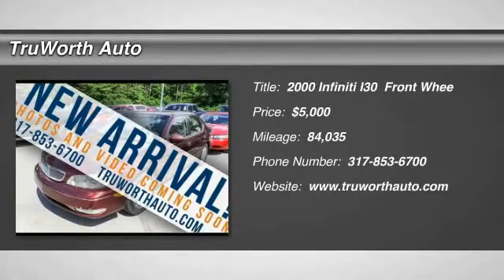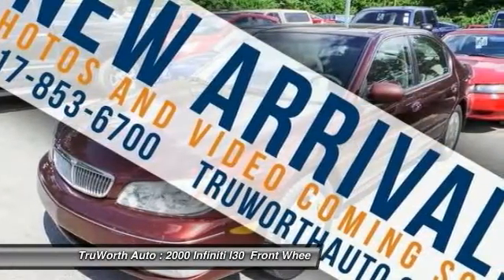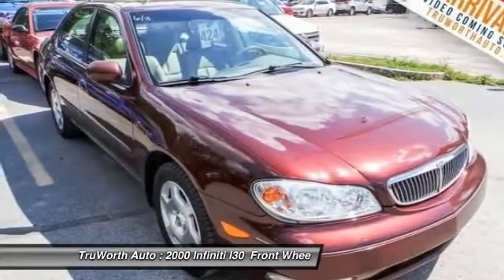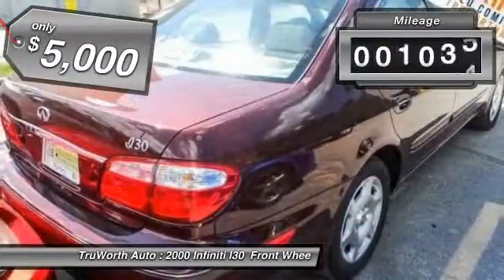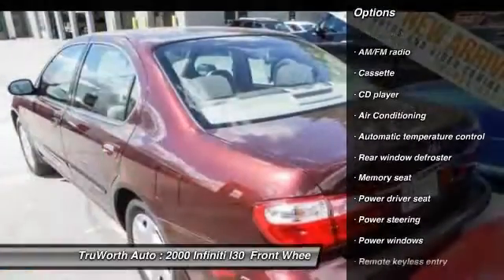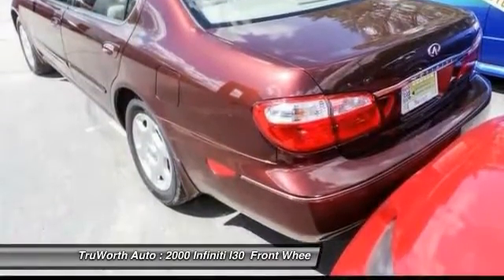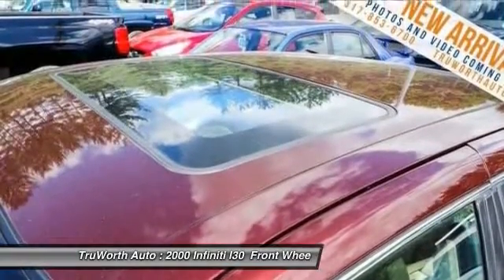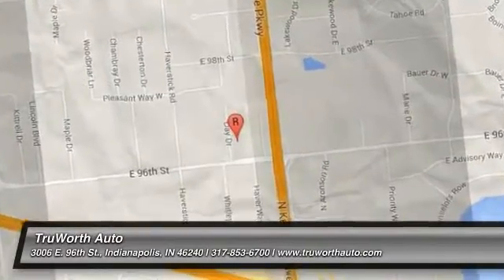2000 Infiniti I30 Indianapolis IN P6652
2000 Infiniti I30 Luxury - $5000

TruWorth Auto
3006 E. 96th St.